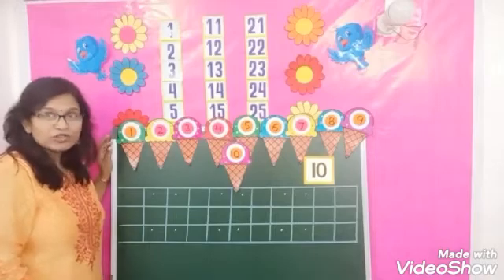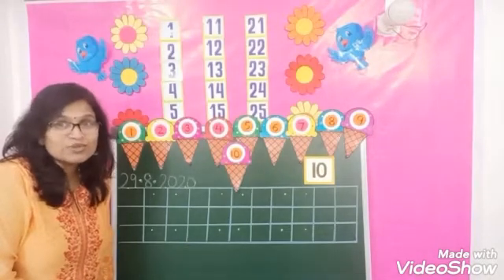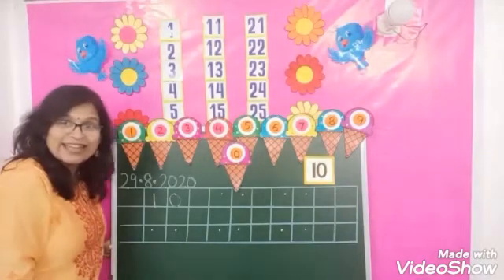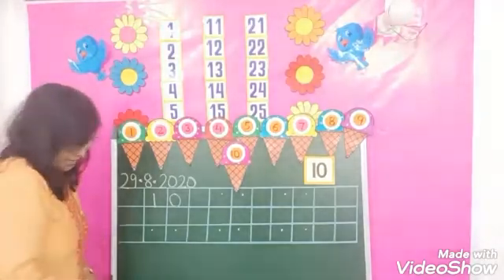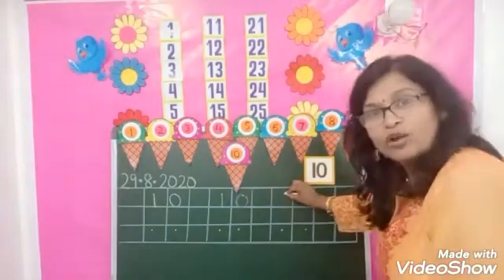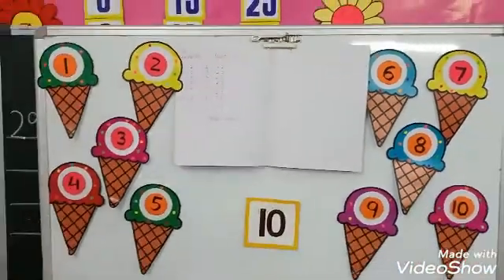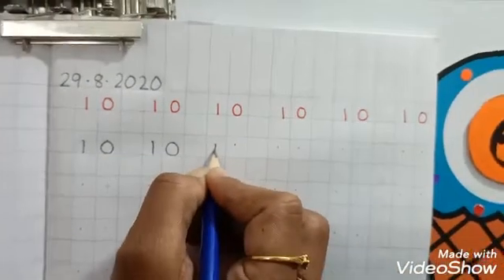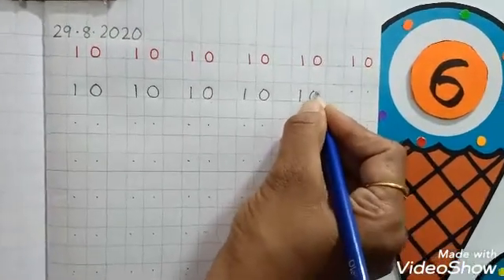Writing Number 10....